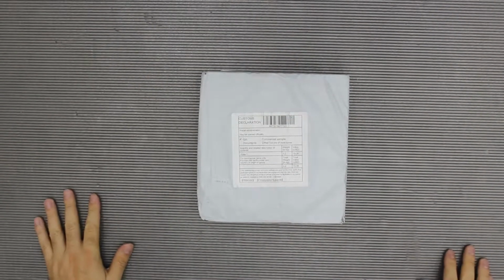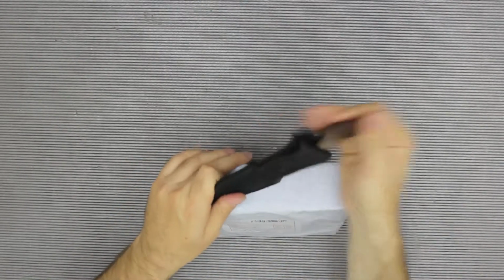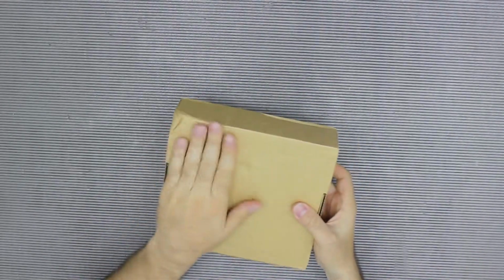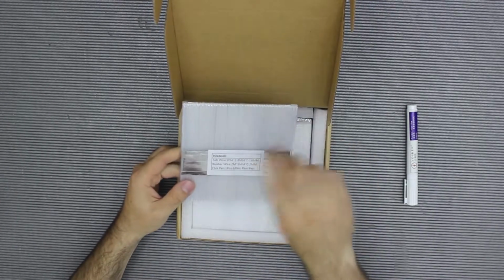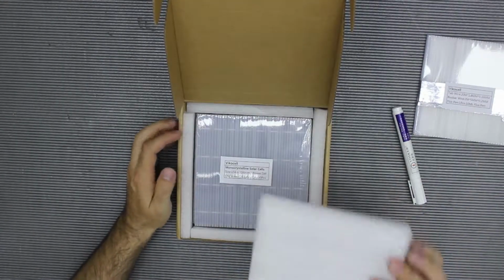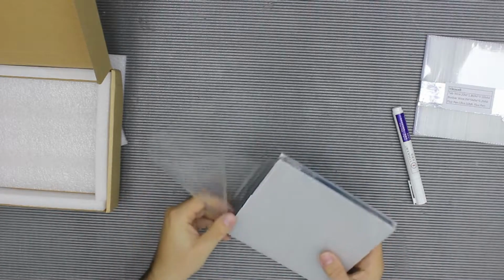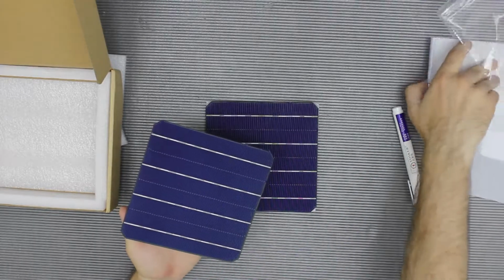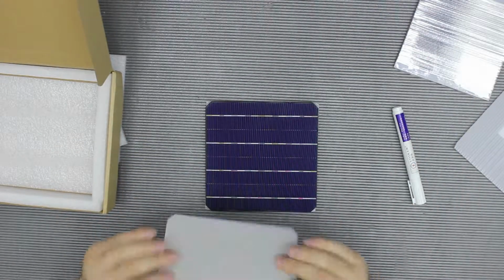Unboxing DIY 150W Solar Panel Kit - Monocrystalline 5W Solar Cells